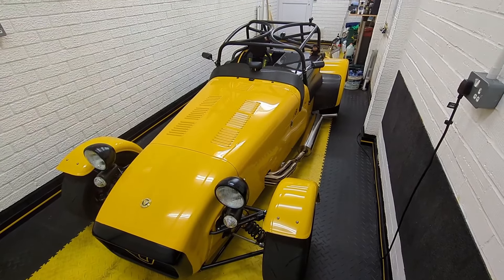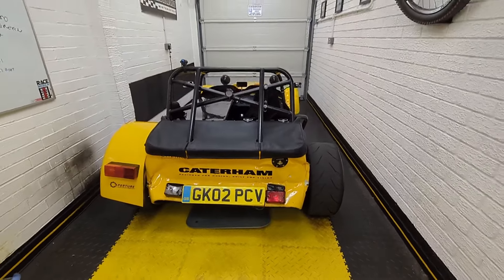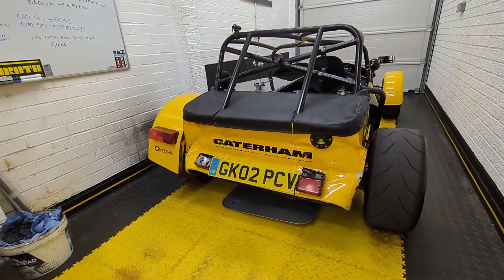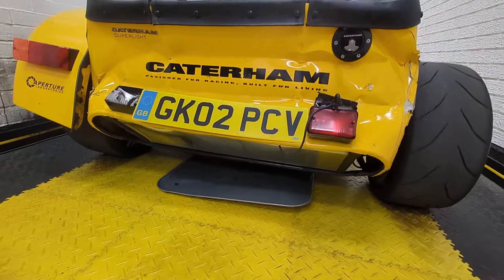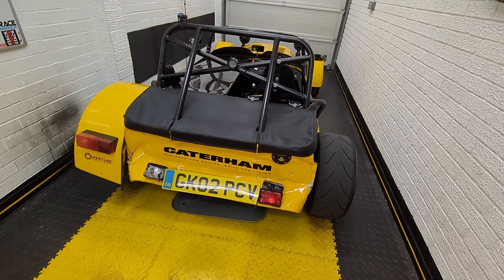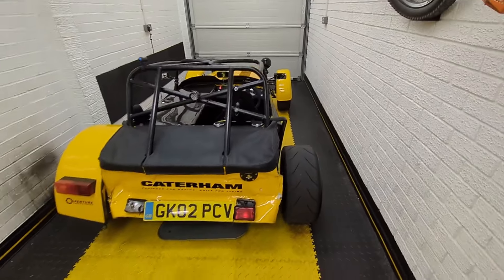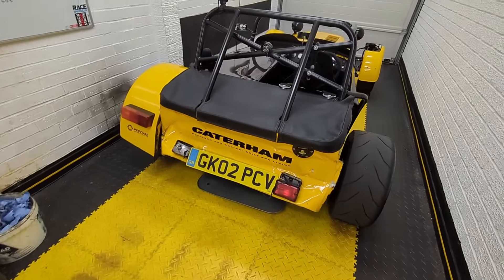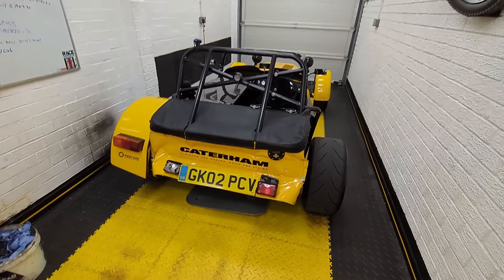I don't think this will polish out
After spending the day making sure the car was ready for a track day at Castle Combe in 6 days time, I popped out for a quick shakedown and to get fuel. Sadly I didn't even make it as far as the garage before getting rear-ended by a taxi while I was giving way to a Police car on an emergency call.

I'm not sure what else to say at the moment. It's hugely frustrating of course; I'll not only be missing out on the track day but also most of the good driving weather for the rest of the year. But at the end of the day, it's just metal and plastic, and it can be fixed.